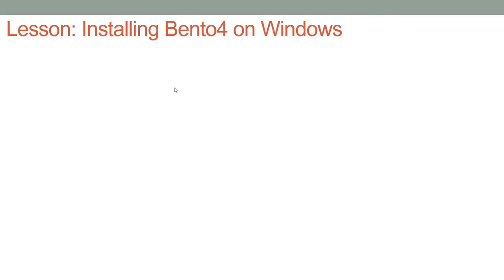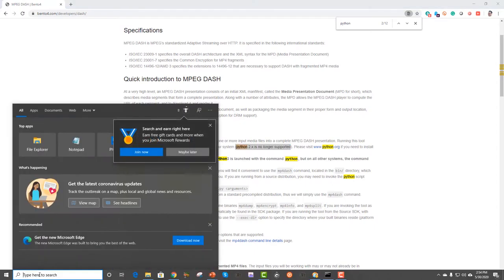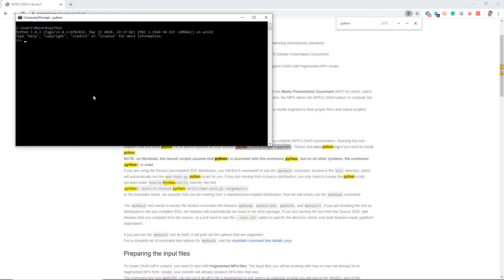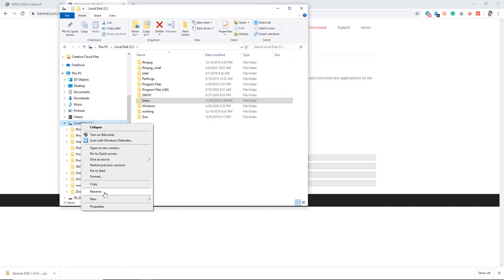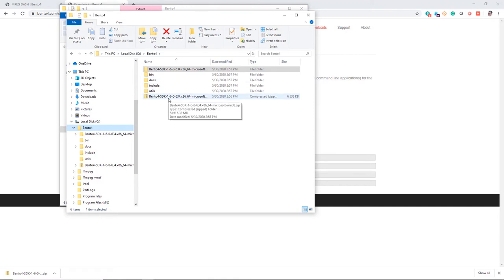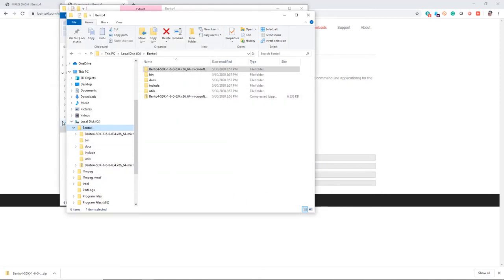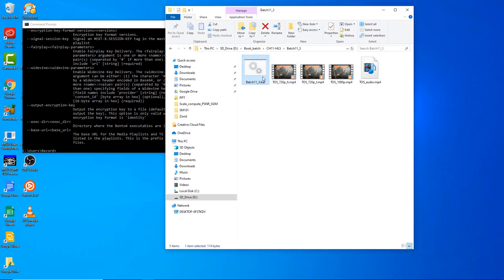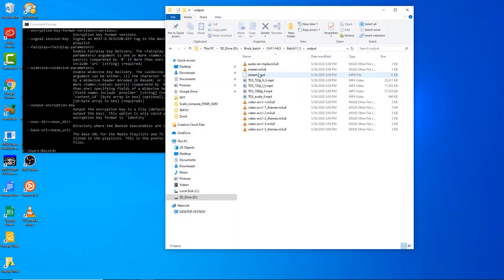How to Install Python 3.8 and Bento4 on a Windows 10 Computer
Bento4 is a fabulous set of utilities for quickly and easily creating DASH and HLS output from files that you've encoded with FFmpeg. I teach how to install and use Bento4 in my book, Learn to Produce Video with FFmpeg in 30 Minutes or Less

 and in my video course Produce Videos with FFmpeg, the Beginner's Course.

However, when I wrote the book, Bento4 required Python 2.7, not 3.8. Since then, the Bento developers have migrated to version 3.8. While I can update the course in real time, and have done so, I can't update the book quite so easily.

So, I'm sharing this lesson on YouTube that teaches how to install Python 3.8 and Bento4 on a Windows 10 computer.